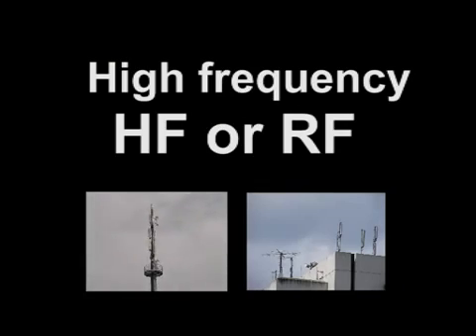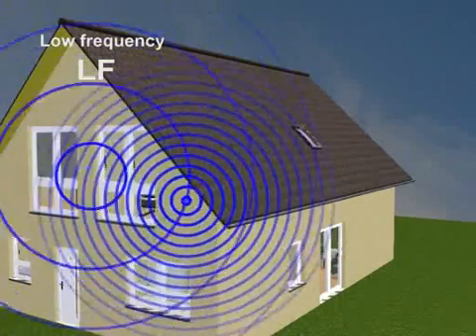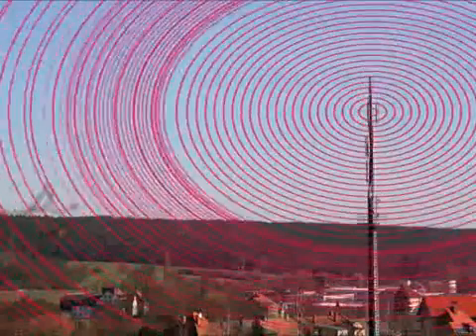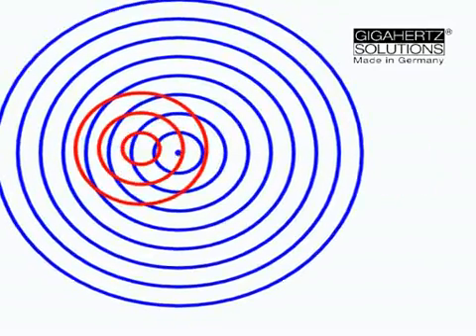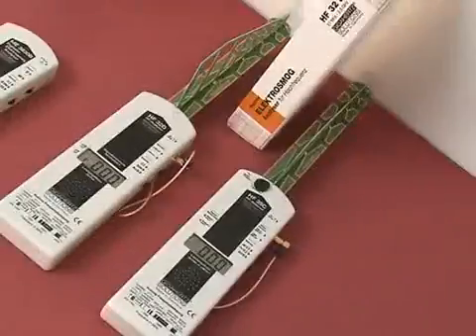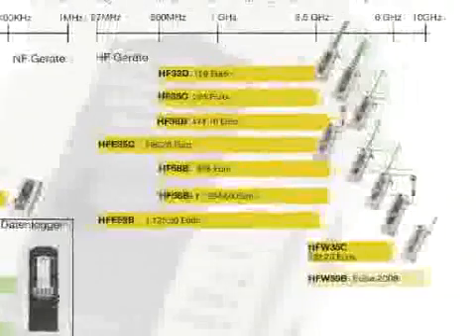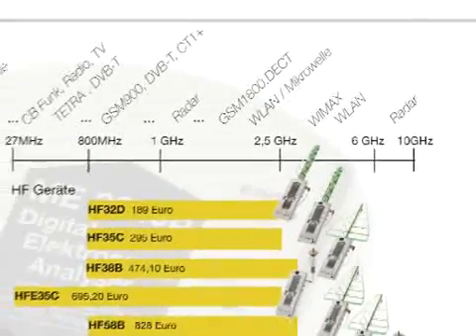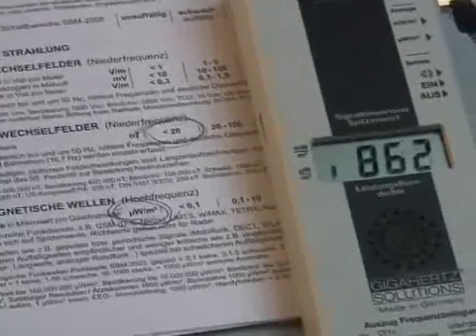EMF basics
Gigahertz speaks about basic EMF backround information